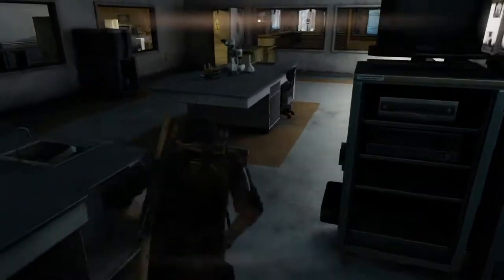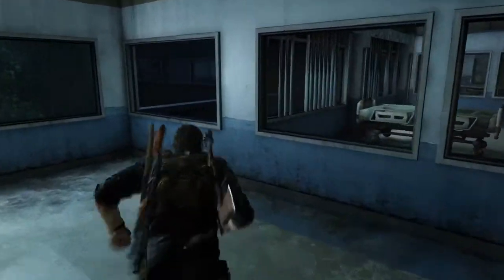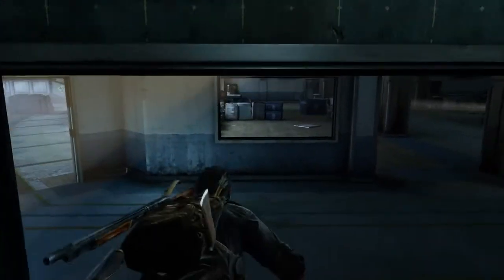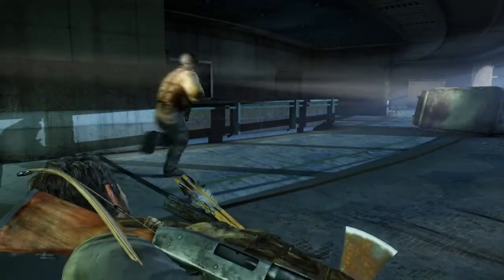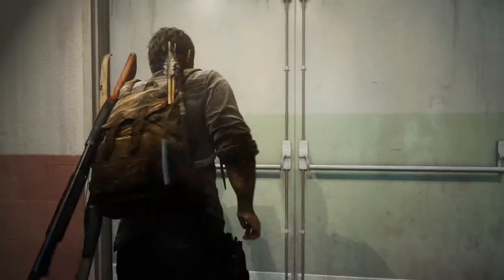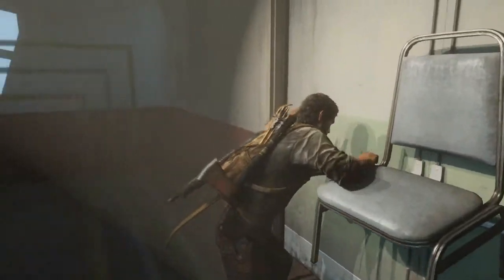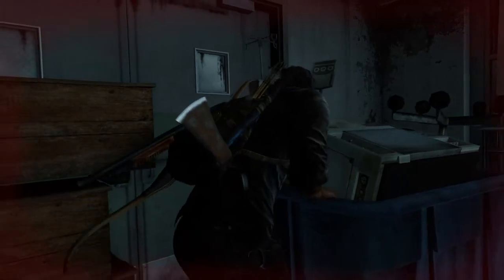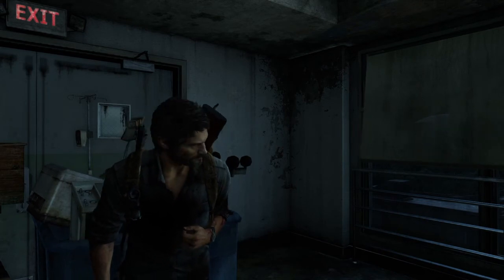The Firefly Lab Hospital - No One Dies - No Items Used - Speed Rush (Grounded) Last of Us Remastered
We speed through the hospital in the firefly lab using no items in this last and final chapter of The Last of Us Remastered on grounded difficulty.